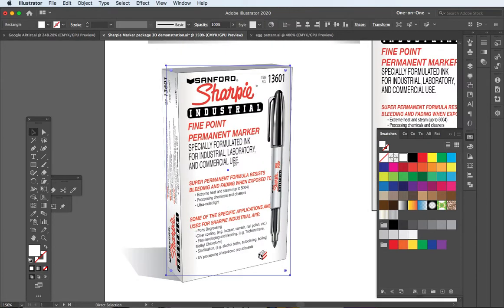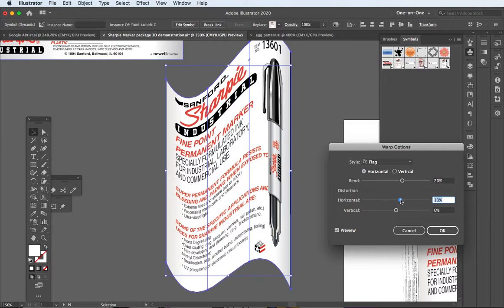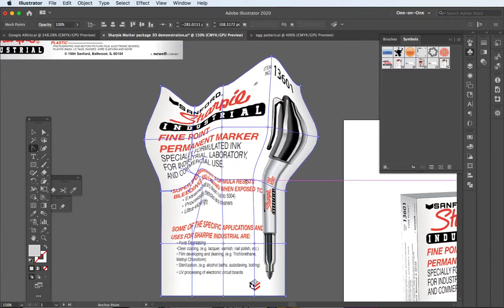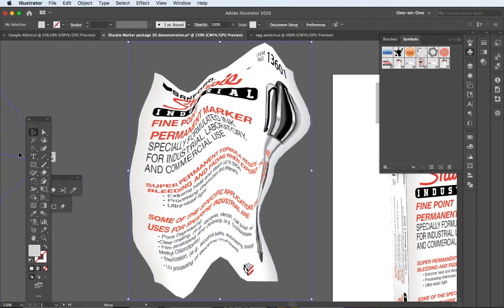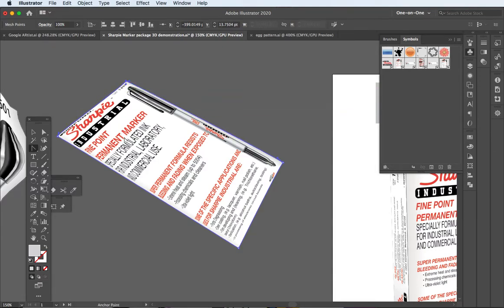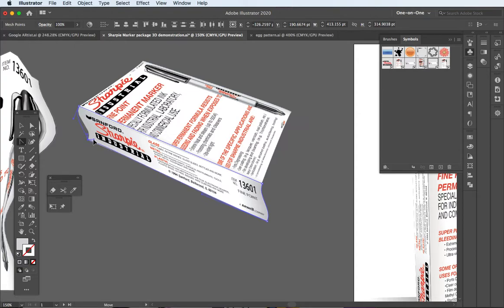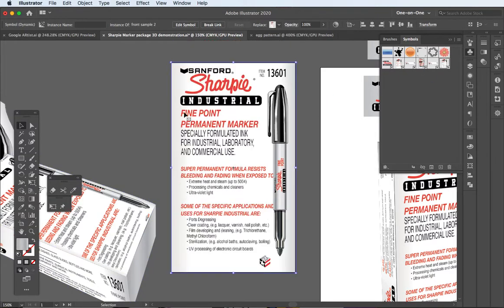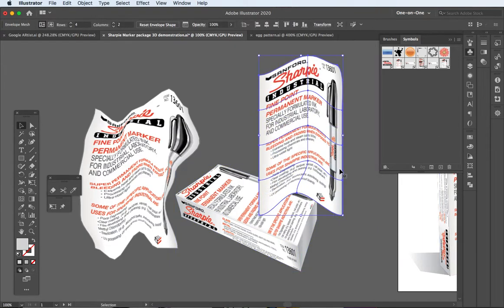SHARPIE MARKER PACKAGE with the warp tool